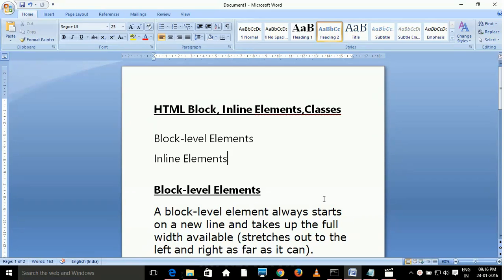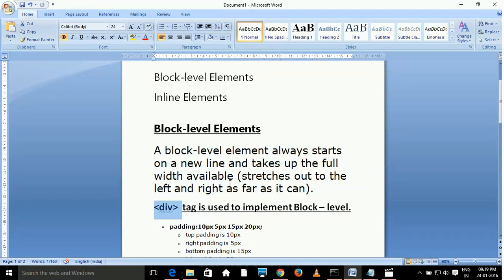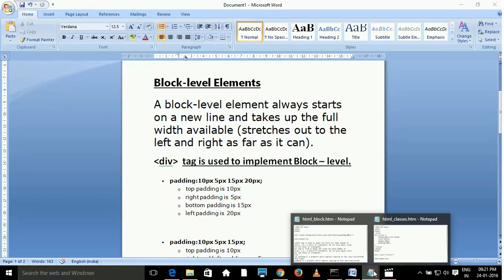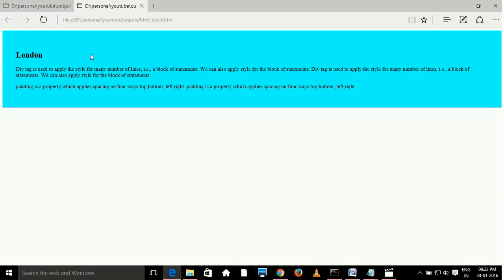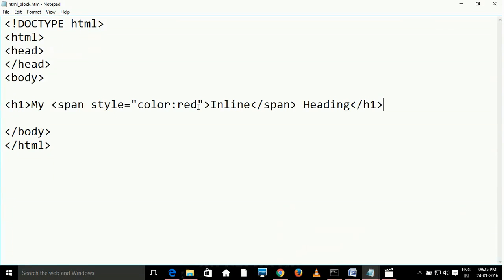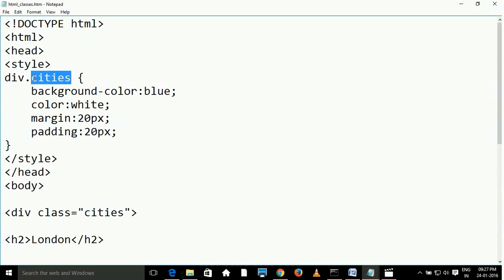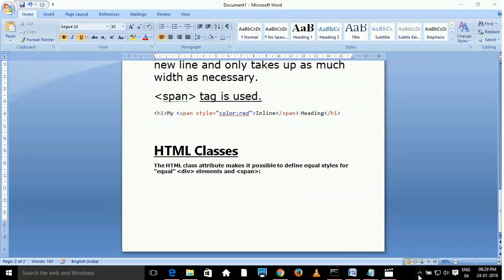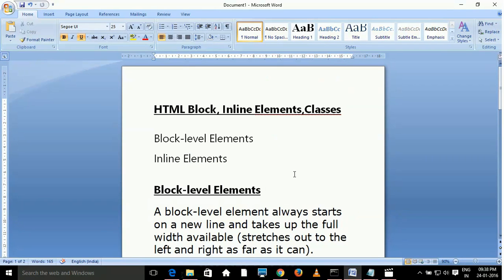html lesson12 blocks classes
html classes,blocks,inline elements